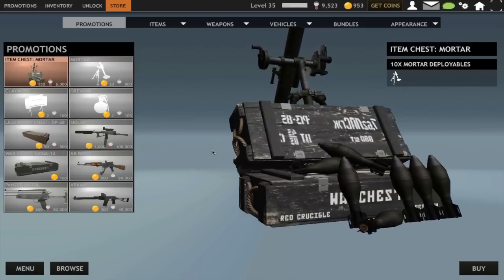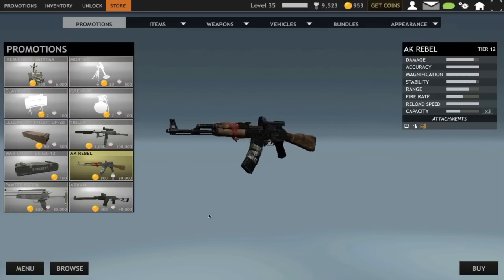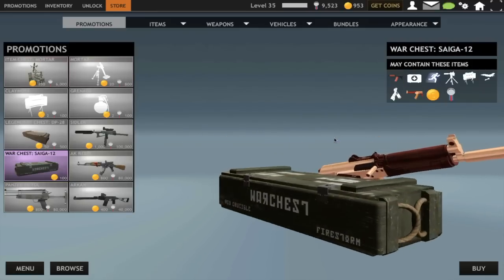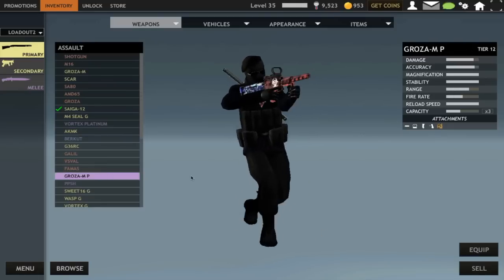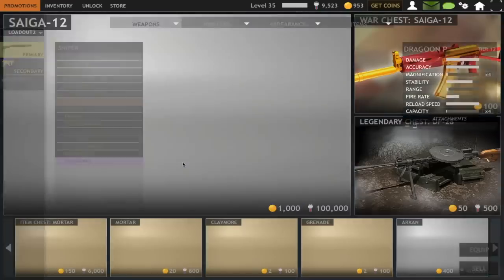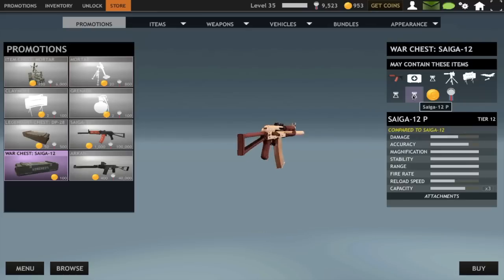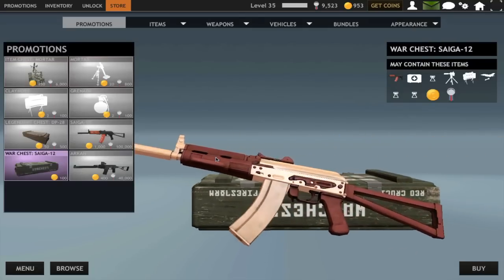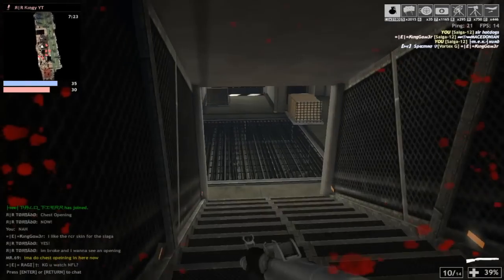Red Crucible Firestorm - Saiga Review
GG RGS, gg...